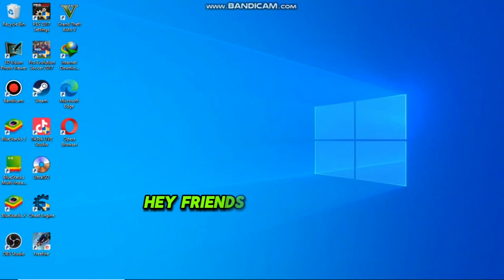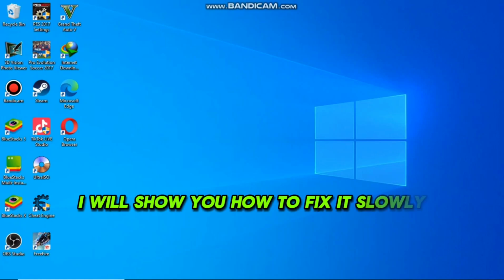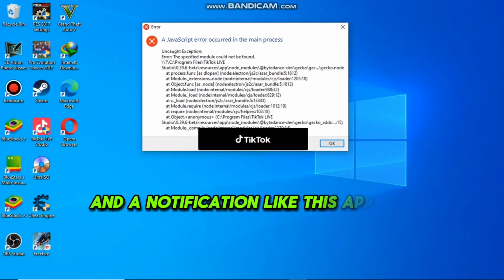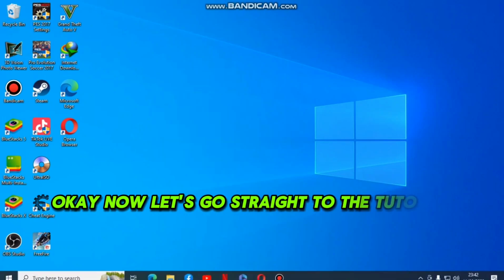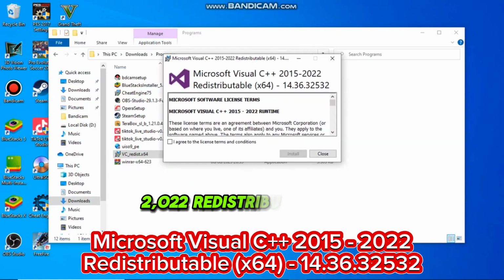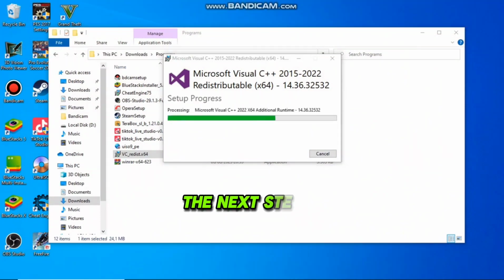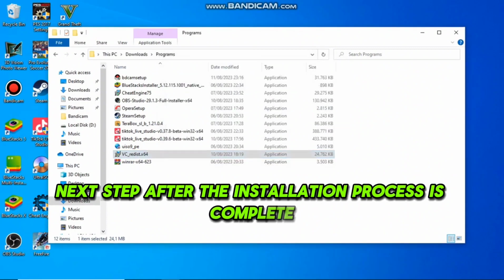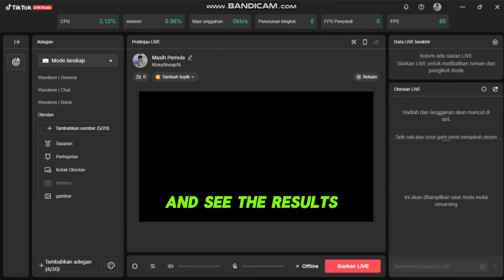TikTok Live Studio Broken? This Actually Works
Don’t worry — in this video, I’ll show you a simple and proven method to fix it step by step. No complicated tools, no risky tricks — just a clean solution that actually works!

💡 This tutorial is perfect if:

TikTok Live Studio won’t open

You keep seeing JavaScript errors

The app crashes or won’t launch

⚡ Follow the steps carefully and your problem should be fixed in minutes!

✅ If this video helps you:
💬 COMMENT if it works (or if you need help)
🔁 SHARE to help others with the same issue

🚀 I regularly upload content about:

App & software fixes

Android & PC troubleshooting

Tips & tricks you can actually use